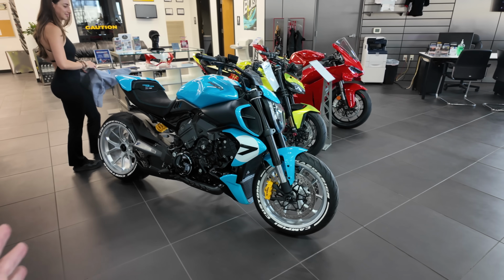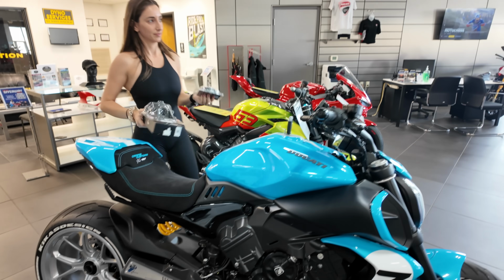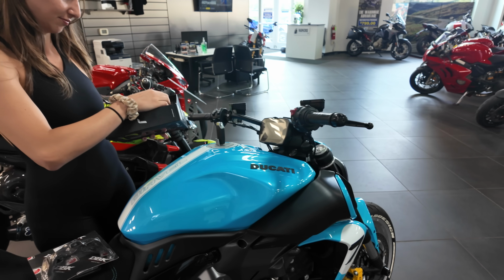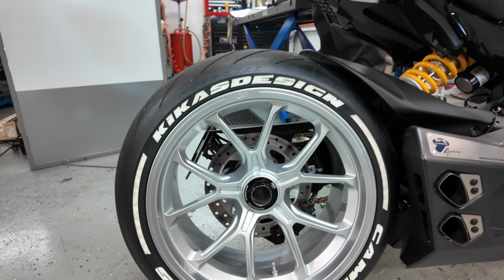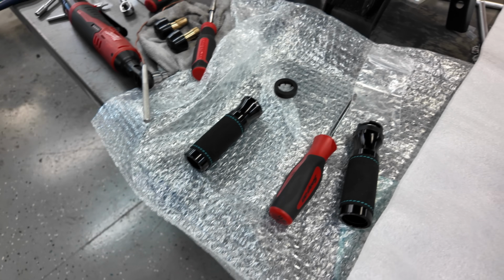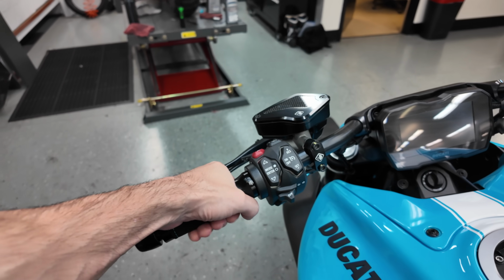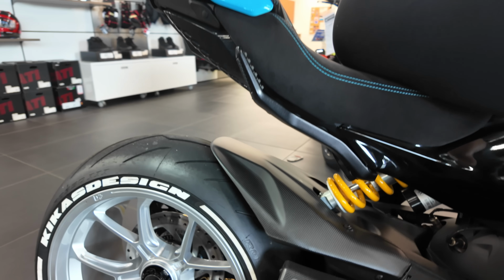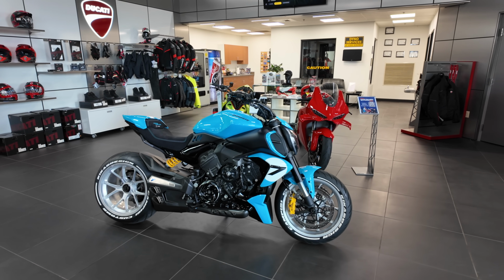Our Giveaway $60,000 Custom Diavel V4 is Finished!!!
Personal Training, Track Programs & More!